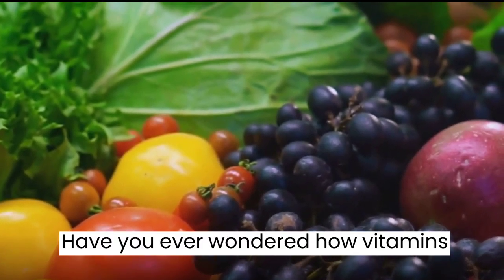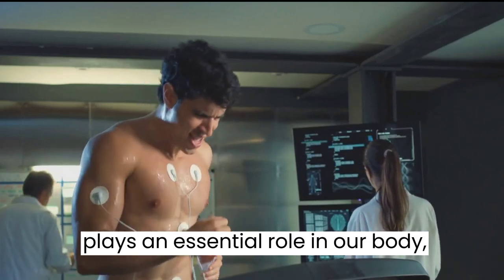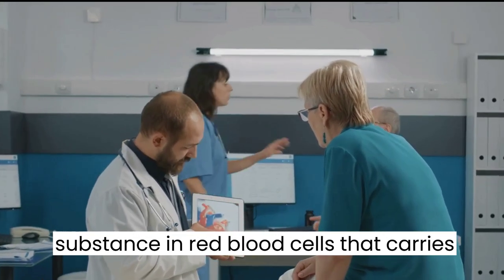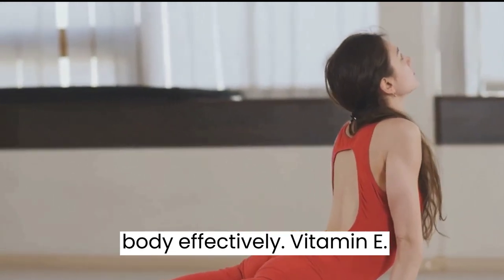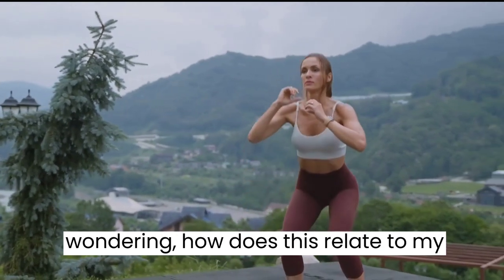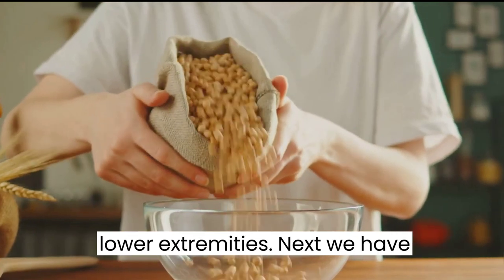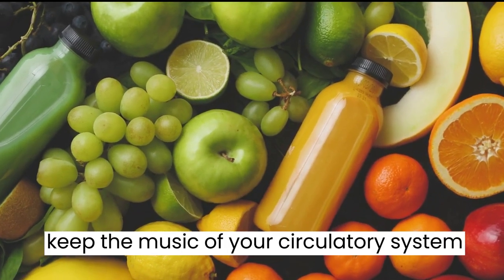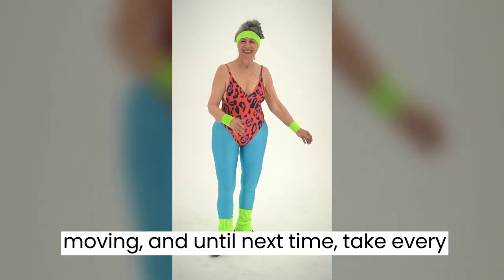This vitamin instantly improves circulation to the legs and feet! ‐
"Ever wondered how vitamins contribute to your overall health, especially in terms of circulation? Well, buckle up, because we're about to embark on a journey through the fascinating world of vitamins and their role in maintaining a healthy circulatory system.
Vitamins, those tiny compounds we consume in our meals, play a monumental role in our overall health. They're like the unsung heroes of our bodies, working behind the scenes to ensure everything runs smoothly. Now, when we talk about circulation, we're referring to the process of moving blood through our bodies, supplying our cells with the nutrients and oxygen they need to thrive.
Imagine if we could enhance this process, particularly focusing on our legs and feet. Picture your legs and feet feeling light, energized, and healthy. That's the power of vitamins! They can help improve circulation, contributing to better leg and foot health.
Intrigued? Let's dive into the specific vitamins that can enhance leg and foot circulation."